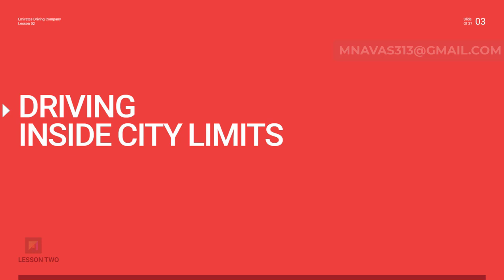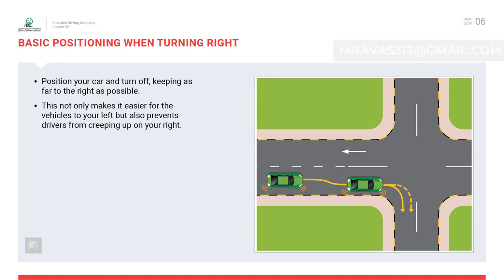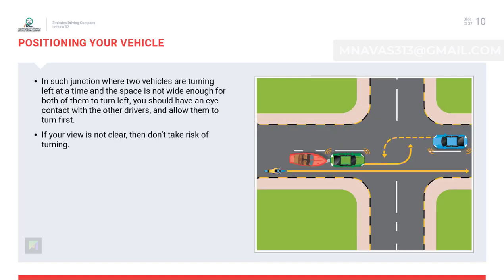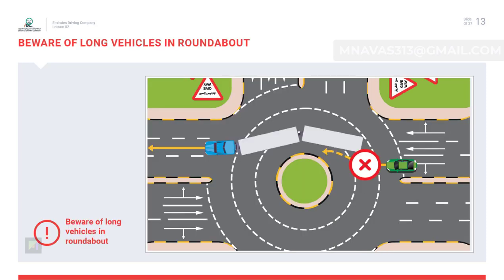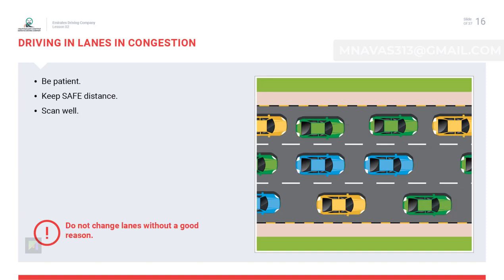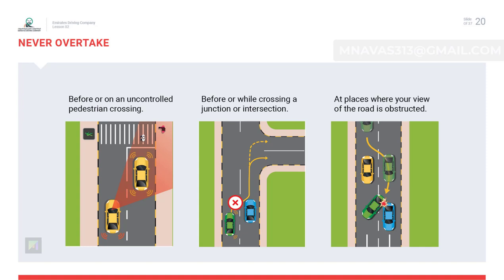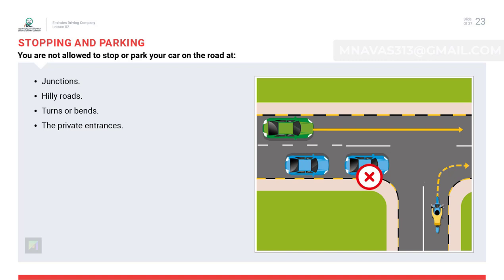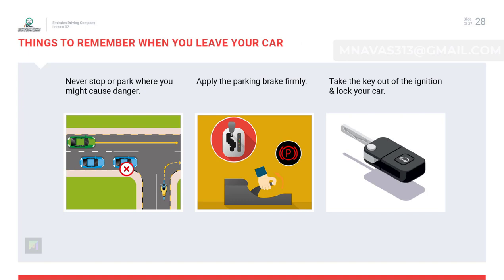LESSON - 2 | LIGHT VEHICLE DRIVING LICENSE COURSE | ABU DHABI - UAE | DRIVING INSIDE CITY LIMITS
ABU DHABI / UAE DRIVING THEORY COURSE | COMPLETE 2022 | QUESTIONS AND ANSWERS | DRIVING TEST | THEORY CLASS | EXAM |
watch this video and Road Sign video so you clear theory exam in ABU DHABI | Road Sign Complete ABU DHABI Driving Theory Test. If you want to make driving license so watch this video series and pass your EXAM. ABU DHABI DRIVING LICENSE TEST ABU DHABI THEORY TEST ABU DHABI ROAD SIGN TEST This video is only for getting knowledge and practicing.
Resources from Edcad.com
golden chance

//How to Register for Golden Chance Driving License Online Theory Class | Abu Dhabi | UAE//

This video is only for getting knowledge and practicing.

Follow it for your safety and to avoid unnecessary fines.

Good Luck

GOLDEN CHANCE
ABU DHABI DRIVING LICENSE TEST
ABU DHABI THEORY TEST
ABU DHABI ROAD SIGN TEST
UAE DRIVING THEORY EXAM
UAE DRIVING LICENSE THEORY CLASS

0:00 Introduction
0:55 BASIC POSITIONING WHILE GOING STRAIGHT IN TWO WAY TRAFFIC
1:19 BASIC POSITIONING WHILE CONTINUING STRAIGHT AHEAD AND THERE ARE PARKED CARS ON THE ROAD
1:45 BASIC POSITIONING WHEN TURNING RIGHT
2:00 BASIC POSITIONING WHEN TURNING LEFT
2:28 POSITIONING WHEN TURNING RIGHT OR LEFT
4:50 BEWARE OF LONG VEHICLES IN ROUNDABOUT
5:14 SCANNING TECHNIQUE
5:48 DRIVING IN LANES IN CONGESTION
6:19 CHANGING LANES AND BEING OVERTAKEN
7:01 DRIVER'S BEHAVIOR WHILE CHANGING LANES
7:15 NEVER OVERTAKE
7:52 ELDERLY AND DISABLED PEDESTRIANS
8:13 CHILDREN AND TRAFFIC
8:56 WAITING, STOPPING AND PARKING
9:15 PARKING UP HILL AND DOWN HILL
9:52 THINGS TO REMEMBER WHEN YOU LEAVE YOUR CAR